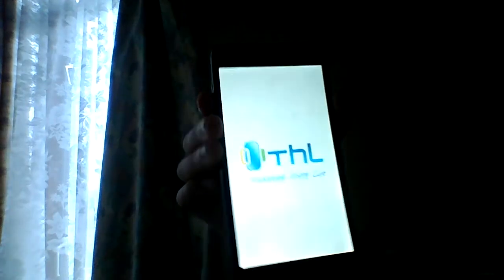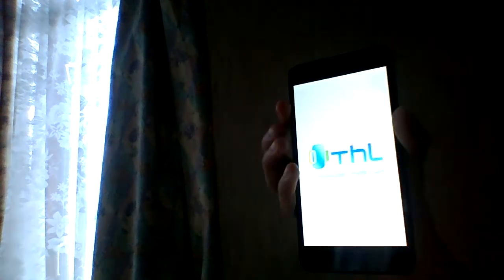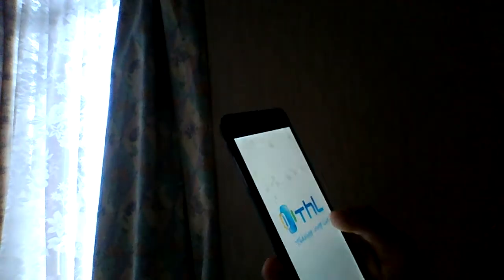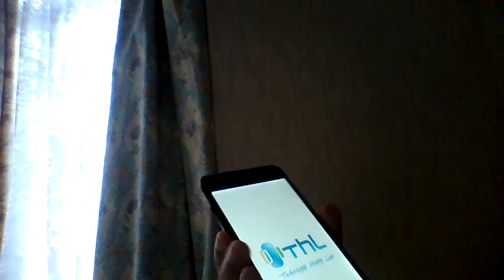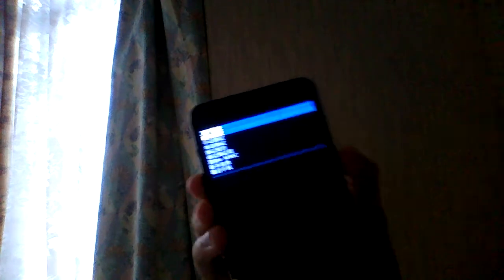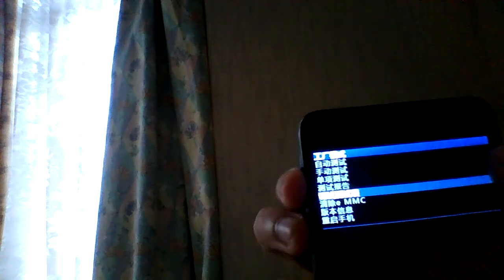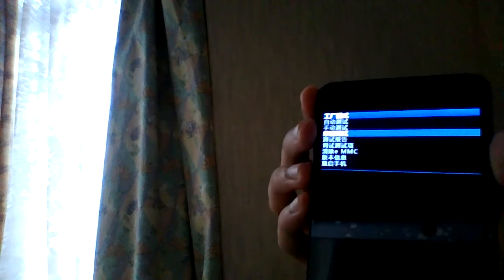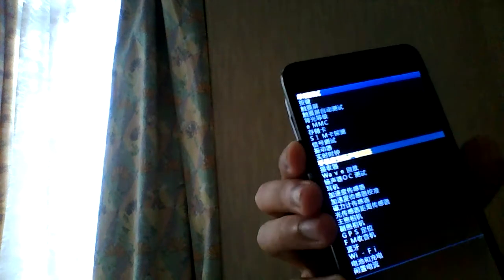*HELP ME* THL W200 stuck on boot screen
My THL W200 is stuck on bootloop after I installed a font-.- Can someone please help me reset it or help me navigate through the factory mode menu, thank you

Sorry for the quality, recorded on my laptop.